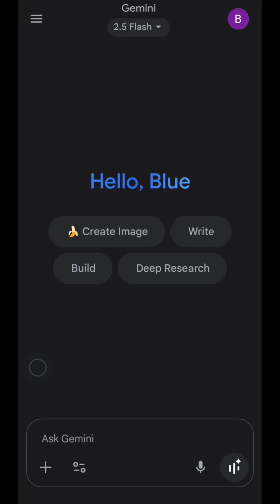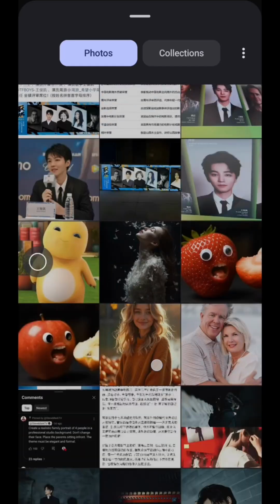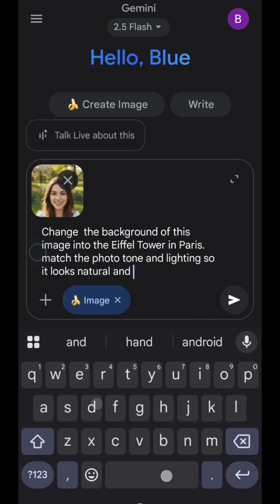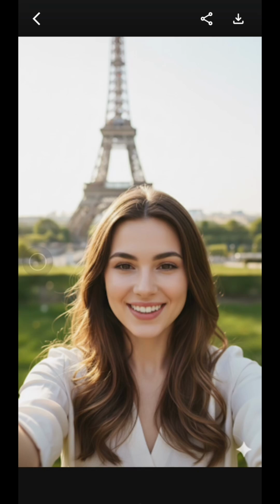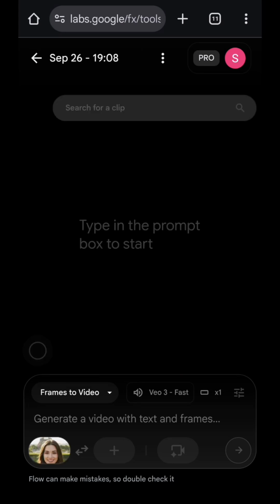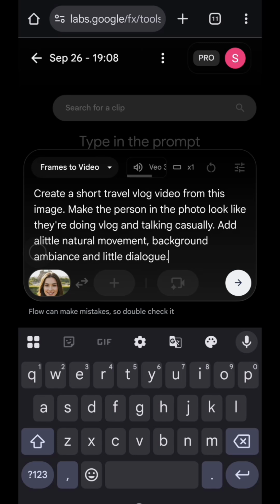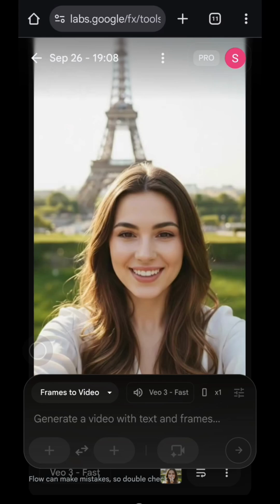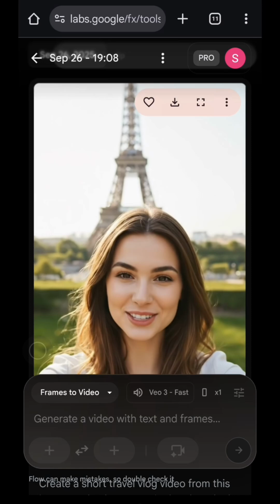⭐❤ How to Make Travel Videos Look Real, Using AI | Tutorial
Learn how to make your travel videos look real using AI! In this tutorial, I’ll show you step-by-step how to edit a selfie in Gemini, change the background into any destination you want, and then turn it into a realistic travel vlog with Google Flow. Perfect for beginners who want cinematic travel content without leaving home.